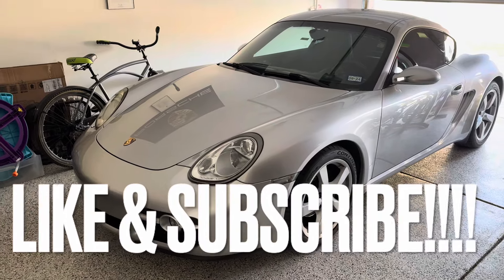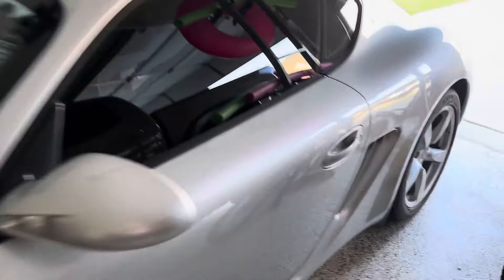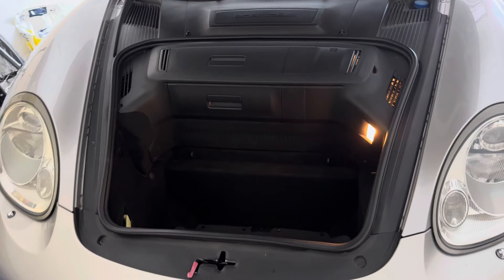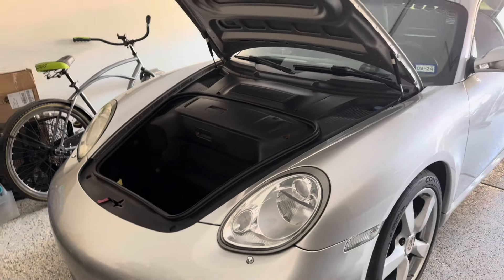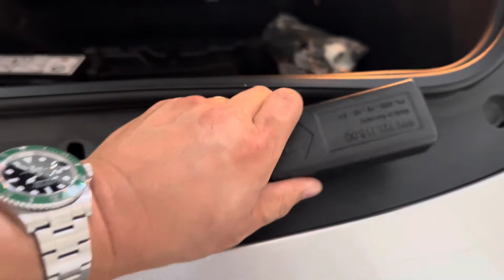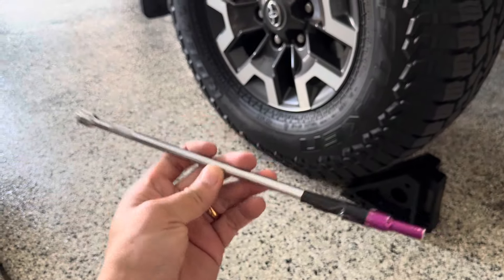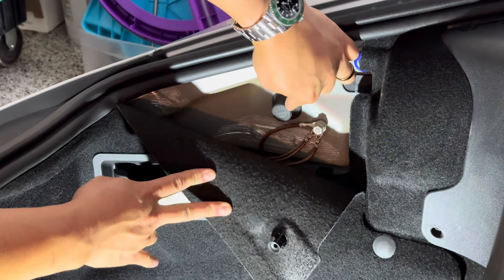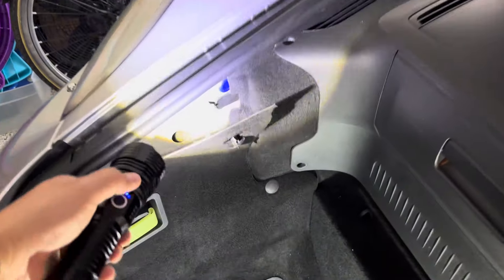Remove Headlights on your @PorscheClubofAmerica Cayman Boxster Carrera is EASY!! 987.1/987.2/996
Remove Headlights on your Porsche Cayman Boxster Carrera is very similar with no tools needed except what is in your boot.